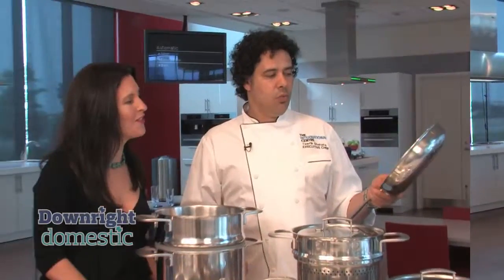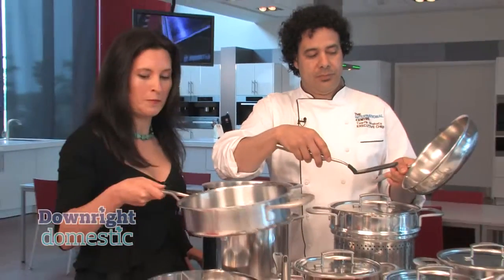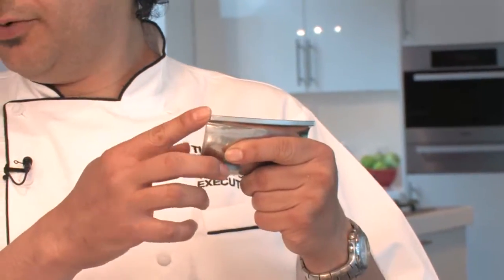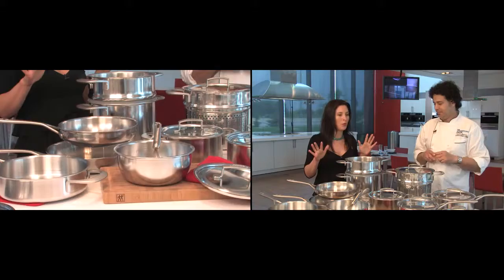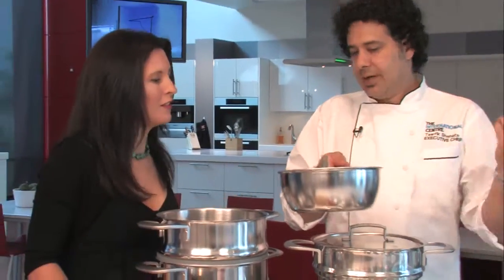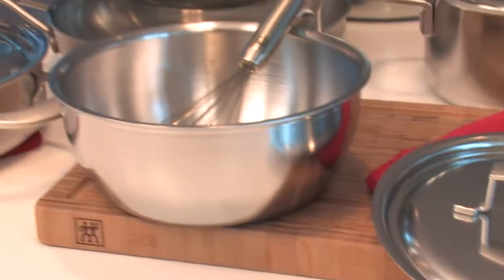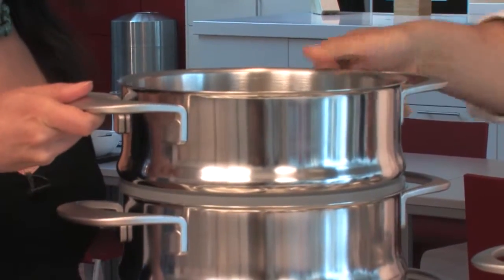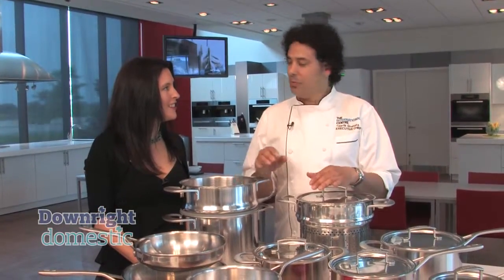Cookware Class with Chef Tawfik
Our Executive Chef in Downright Domestic Cooking Segment
Title: Cooking Pans (July 2014)